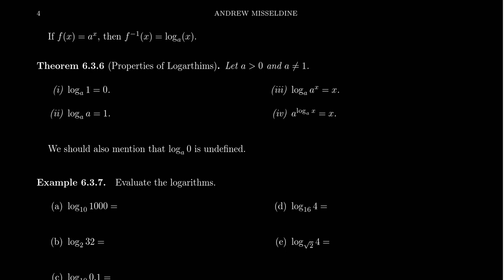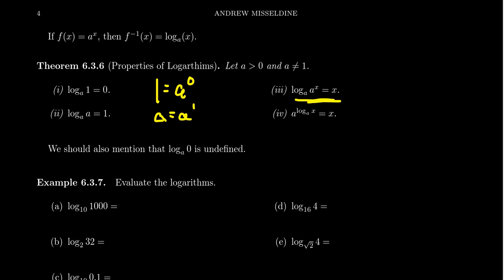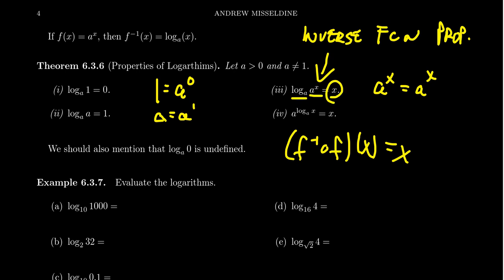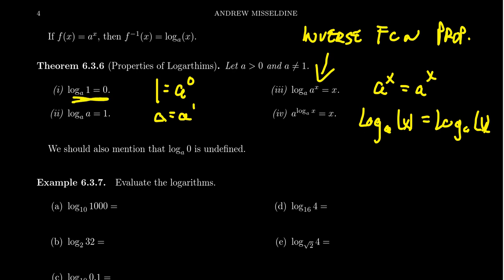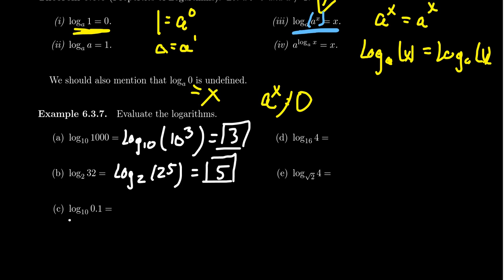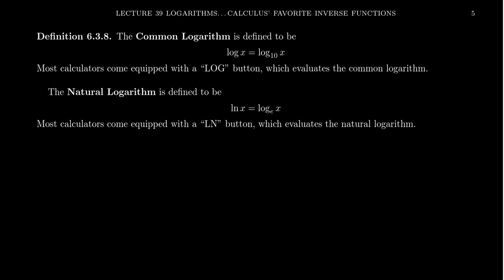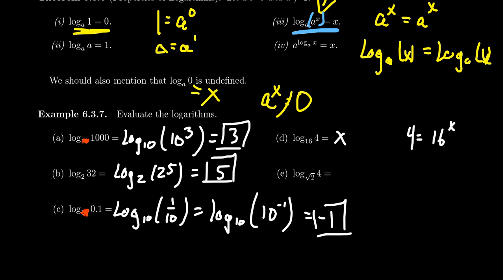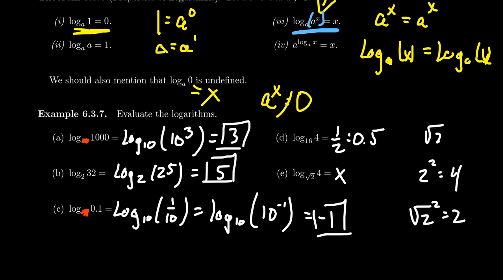Logarithms ARE the Exponents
In this video, we explain how to compute logarithms without using a calculator by explaining the logarithms are just exponents.

This is lecture 39 (part 3/4) of the lecture series offered by Dr. Andrew Misseldine for the course Math 1050 - College Algebra at Southern Utah University. A transcript of this lecture can be found at Dr. Misseldine's website or through his Google Drive

This video is also used as a review video for Math 1210 - Calculus I at Southern Utah University. In this regard, this video is part of lecture 6 (part 8/8). A transcript of this lecture can be found at Dr. Misseldine's website or through his Google Drive